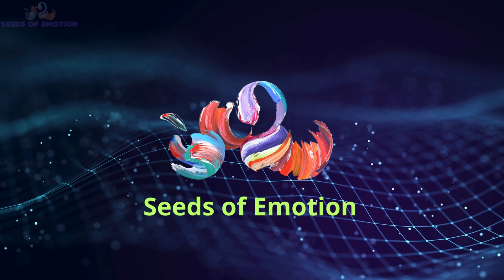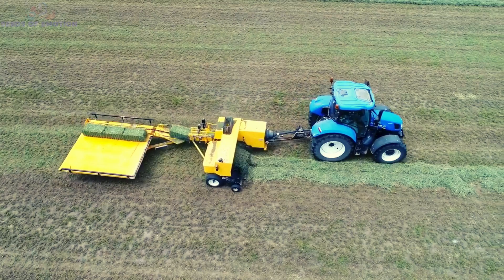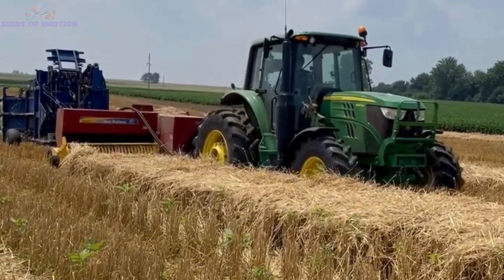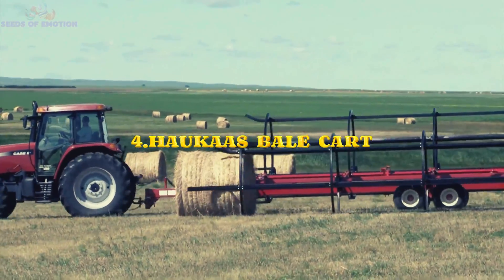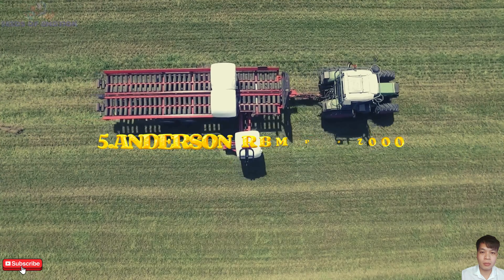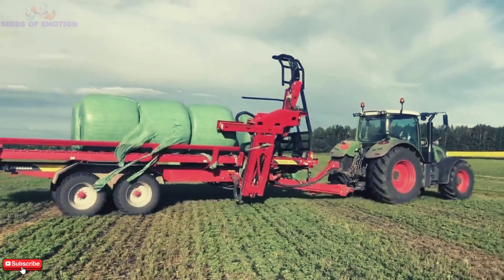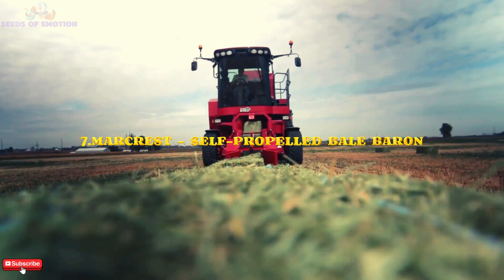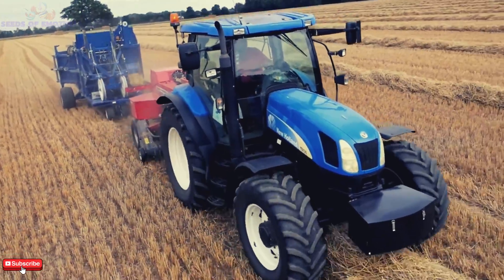Top 7 Bale Stackers That Will Blow Your Mind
Welcome to Top 7 Bale Stackers That Will Blow Your Mind!
In this video, we’ll explore some of the most innovative machines that are changing the way farmers handle bales, making their work faster, easier, and more efficient!
1. Jadan Accumulator
   - Collects and arranges 15 small square bales for easy stacking.
   - Tractor-operated for smooth operation.
2. Bale Bandit
   - Fully automatic, stacks 21 small bales into a compact bundle.
   - Ideal for one-person operations.
3.Hydraulic-Free Bale Accumulator
   - Uses a mechanical plunger to push bales without hydraulics.
   - Simple, reliable, and easy to maintain.
4.Haukaas Bale Cart
   - Dual-chamber design for collecting wrapped bales.
   - Fast and efficient, even at speeds up to 4 mph.
5.Anderson RBM Pro 2000
   - Self-loads large round bales (up to 5 feet in diameter).
   - Reduces fuel usage and improves efficiency.
6. Stinger Stacker 6500
   - Handles 12 bales at a time with a powerful engine.
   - Comfortable, ergonomic design for long hours in the field.
7. Self-Propelled Bale Baron
   - Advanced tech with cameras and a turbocharged engine.
   - All-terrain capabilities with speeds up to 30 mph.
These BALE STACKERS are revolutionizing farming by increasing speed, efficiency, and sustainability.
Timeline video Top 7 Bale Stackers That Will Blow Your Mind:
00:00 Intro!
00:44 Jadan Accumulator
01:44 Bale Bandit
02:42 Hydraulic-Free Bale Accumulator
03:42 Haukaas Bale Cart
04:42 Anderson RBM Pro 2000
05:43 Stinger Stacker 6500
06:42 Self-Propelled Bale Baron
07:24 07:31 Outro!